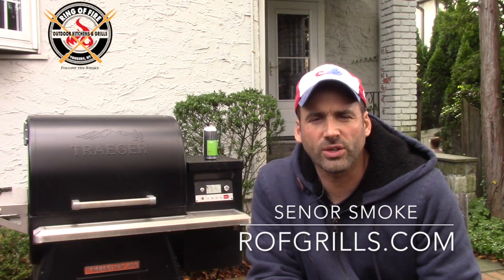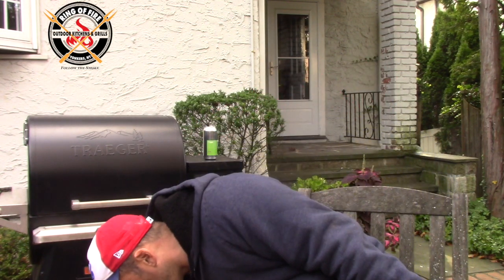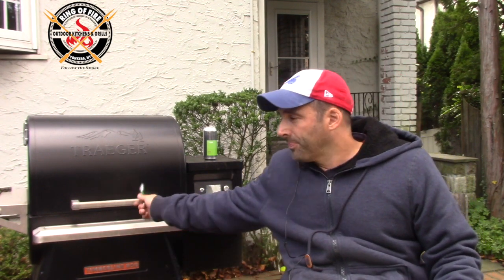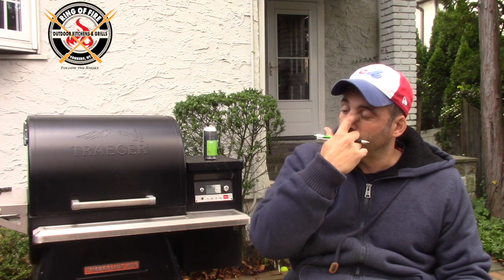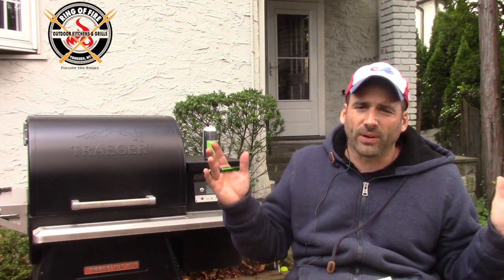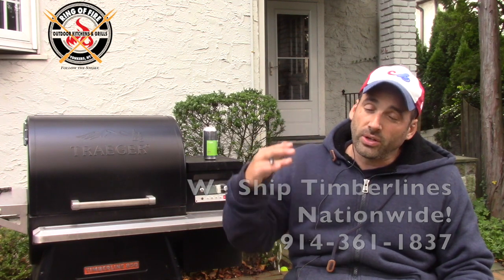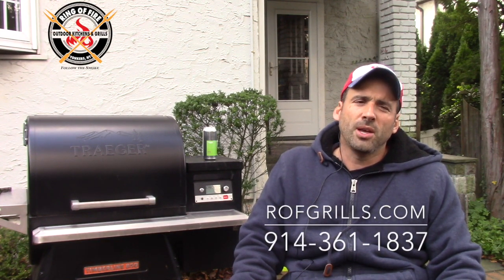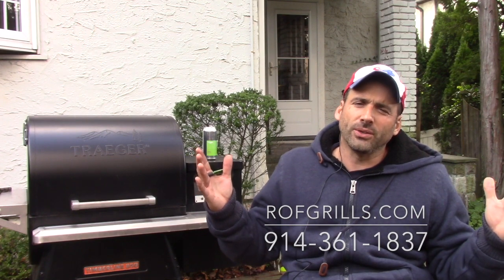Traeger Timberline Review: How to Ruin a Brisket...Despite Having a Kickass Grill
In this how-to video, Senor Smoke from Ring of Fire ruins a full packer brisket. Up your game by learning from his grilling disasters! In this cook he used his Timberline 850.